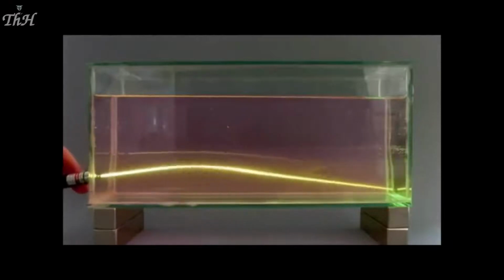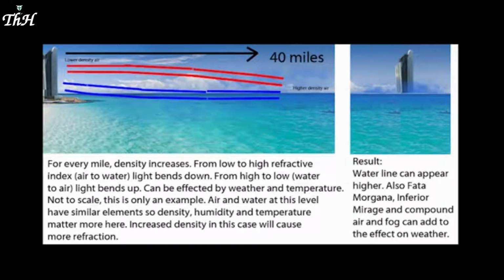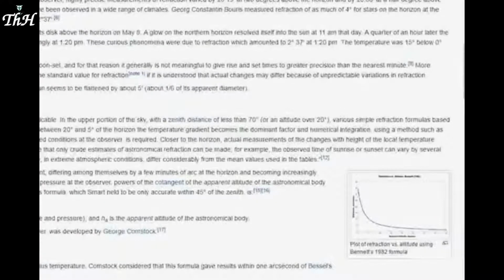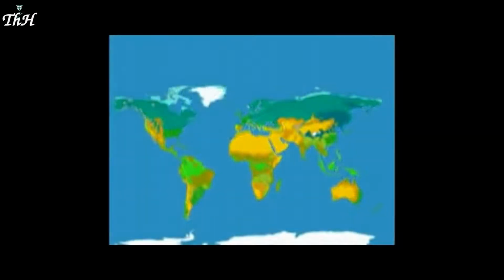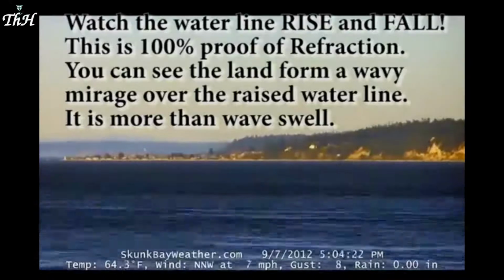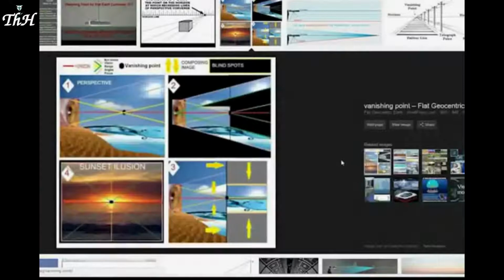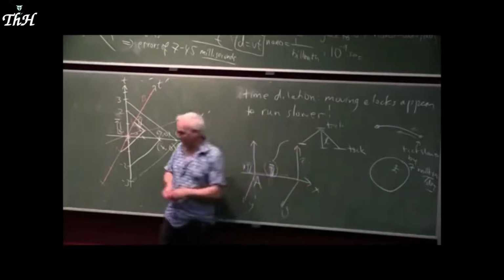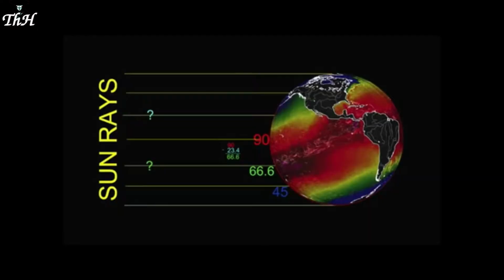WOGD episode 19 Refraction and the sun + other topics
Refraction is a topic globe cult members try to stole from us. After many years fighting with us,they need refraction,because we destroyed the physical edge of the sphere they so desperately need.

Where does the moon go during a new moon in the helio - non working - model and why cant the globe cult make some  model of the moon phases on their paper earth model?

"True wisdom is less presuming than folly. The wise man doubt often, and change his mind; the fool is obstinate, and doubt not; he know all things but his own ignorance." - Akhenaton